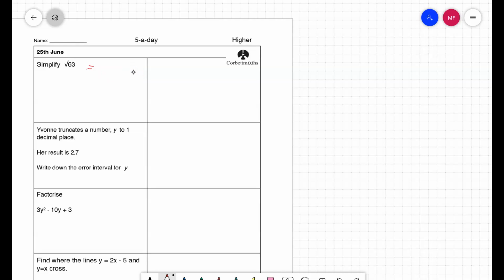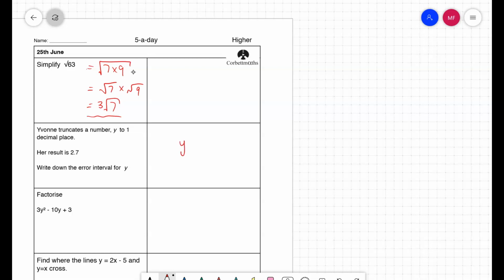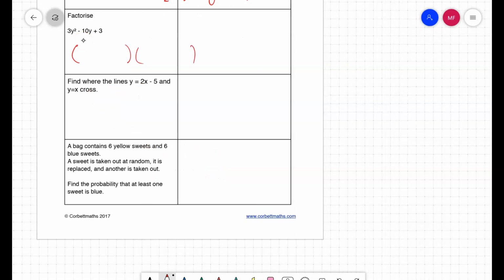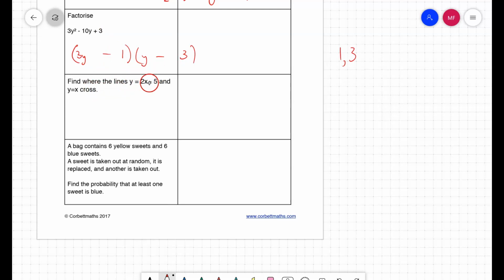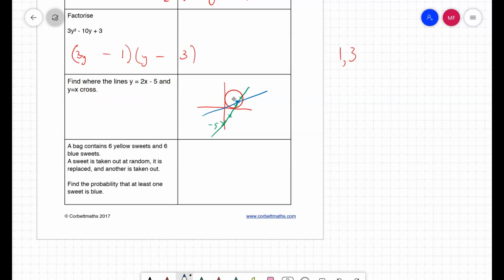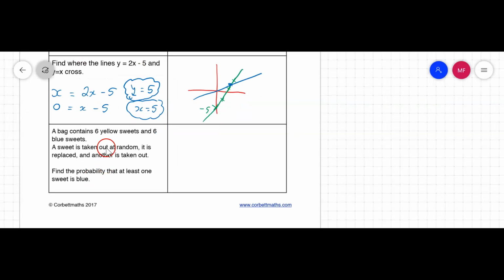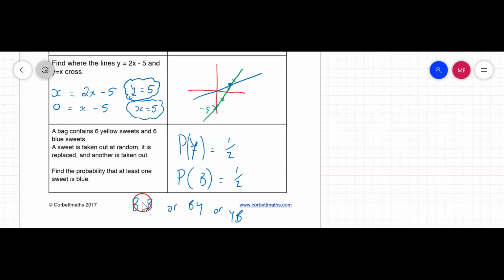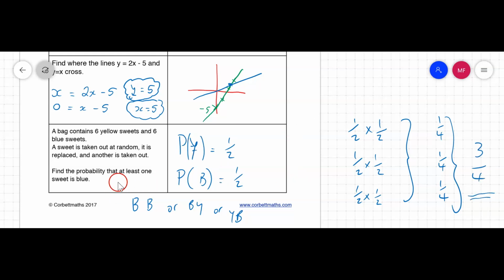5aday H 250620